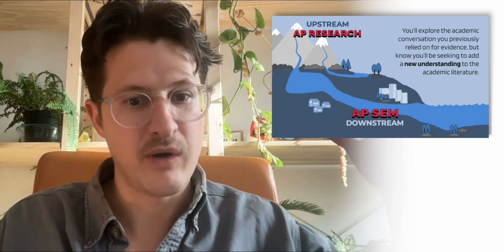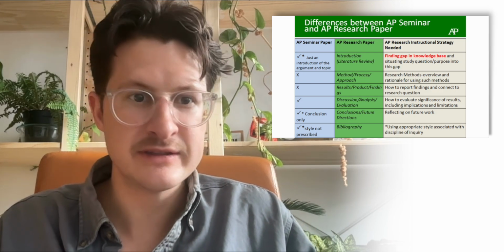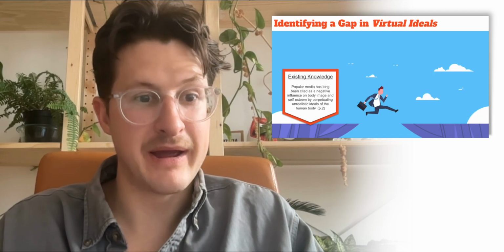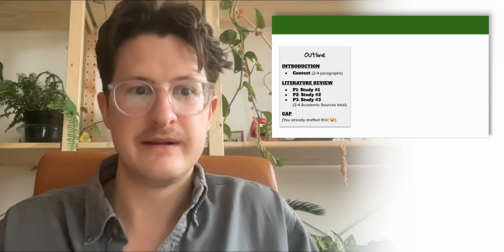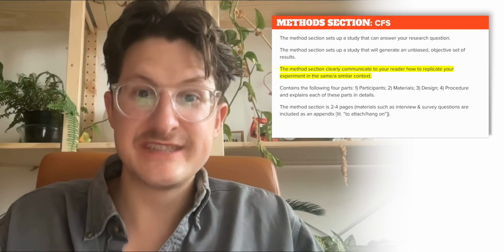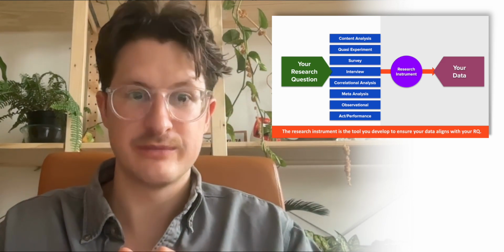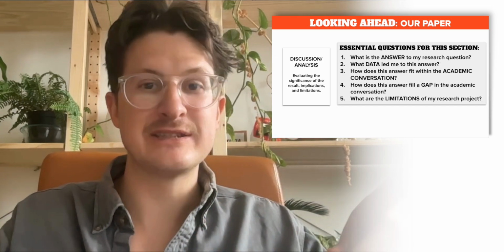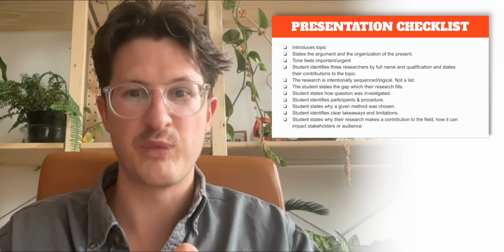What is AP Research? - Overview and Explanation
So what is AP Research? This video explores and explains in detail what AP Research is, how it is different from AP Seminar, and how to approach teaching this course. The video can help both teachers and students alike as they try to understand what AP Research is.

📚 AP Research - Yearlong Curriculum (Units, Lessons, Handouts, Slides) Everything you need for teaching AP Research

For more ready-to-go units, lesson, and materials please check out and support my TeachersPayTeachers store. 🌐 AP Seminar and Research Resources

VIDEO CHAPTERS
0:00 - The Difference Between AP Seminar and AP Research
8:51 - Identifying the Gap in the Academic Conversation
17:30 - Introduction and Literature Review
22:11 - Method Section
30:30 - Results Section
34:44 - Discussion Section
37:00 - Conclusion Section
38:30 - The Presentation
41:00 - Closing Thoughts